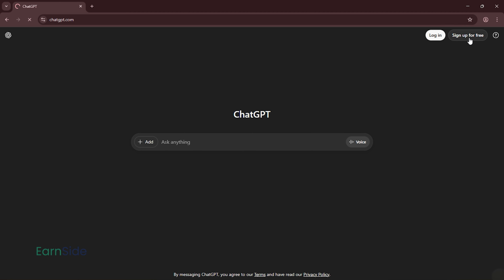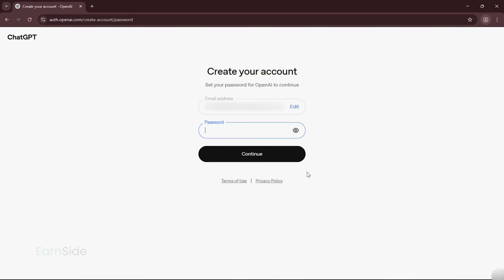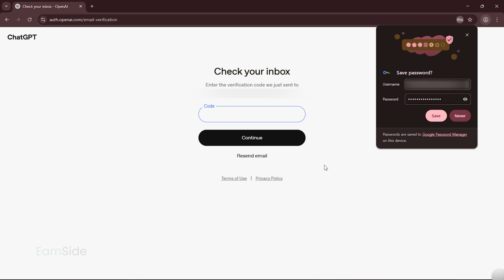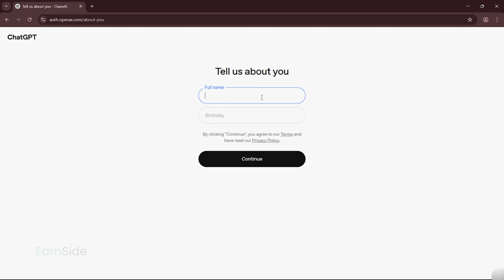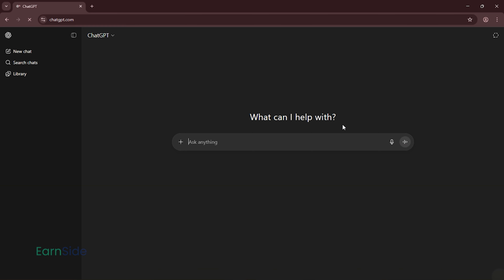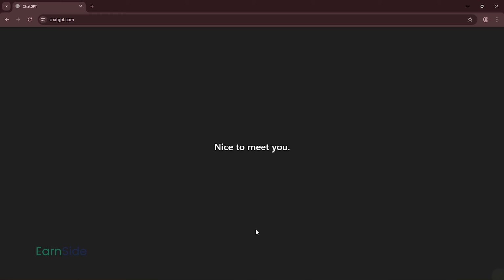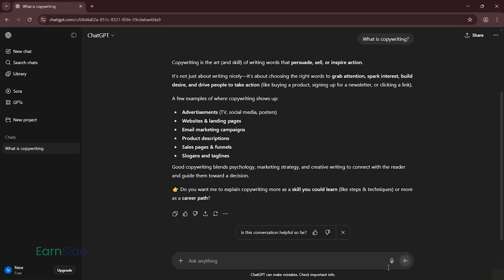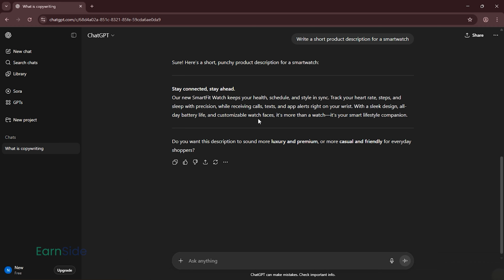How to Create a Free ChatGPT Account Step by Step | Beginner Guide for 2025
Want to start using ChatGPT but not sure how to create your account? In this beginner-friendly guide, I’ll walk you through the exact steps to set up a free ChatGPT account in 2025 — no technical skills required. From opening the website to verifying your email and completing the setup, this video covers everything clearly and simply. Whether you're a student, freelancer, or just curious about AI tools, this tutorial will help you get started with ChatGPT in minutes. Perfect for anyone looking to explore AI-powered writing, productivity, or online earning opportunities.

💡 What You’ll Learn in This Video:
✅ How to access ChatGPT for free
✅ Step-by-step account creation
✅ Email verification and password setup
✅ Final onboarding and first-time login
✅ Simple demo to show how ChatGPT works

AI Tools
Online Earning Guides
Beginner Tutorials
Work from Home Tips
Simple Tech Walkthroughs